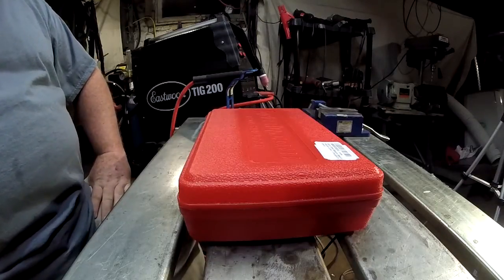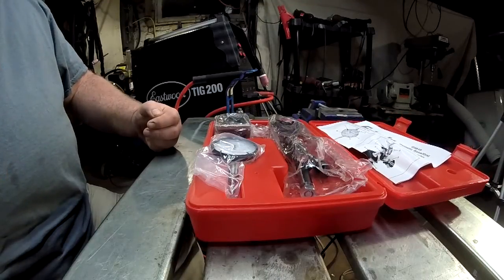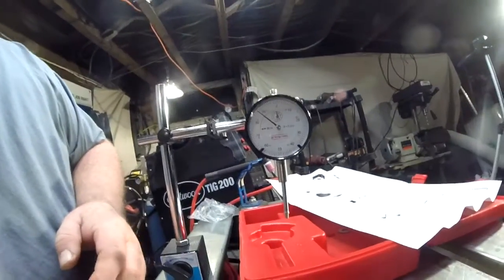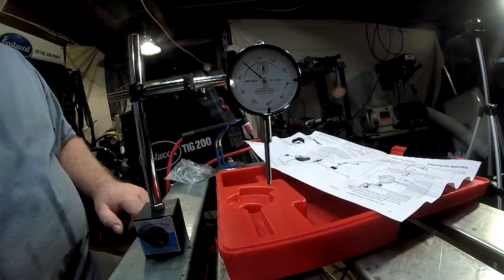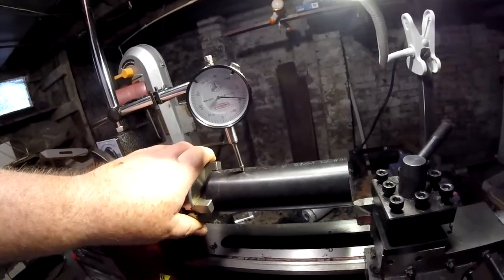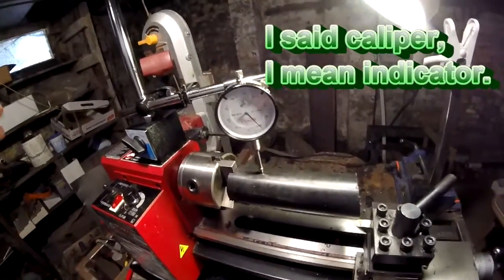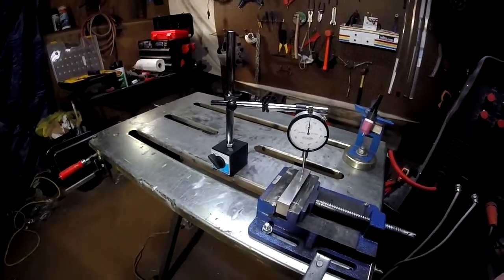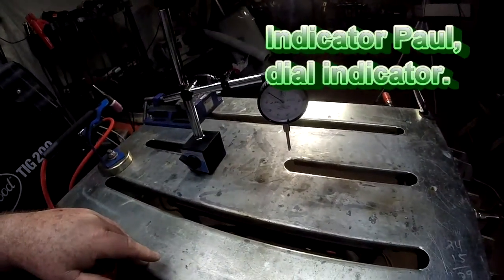Using a Dial indicator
A dial indicator, a tool most familiar to machinists, can be useful in the welding world as well. This tool can help welders in setting up perfectly (to a very small margin of error) level, flat, and square joints.